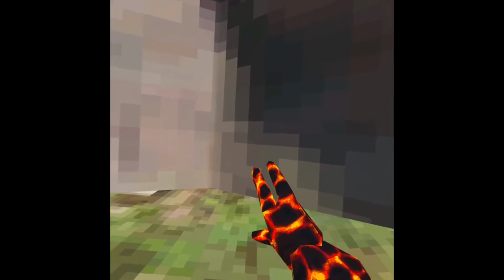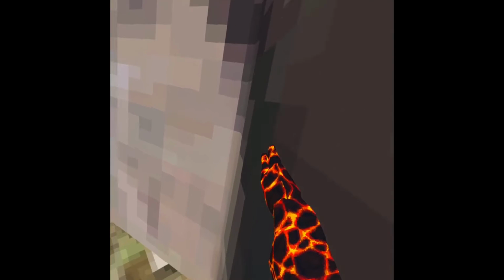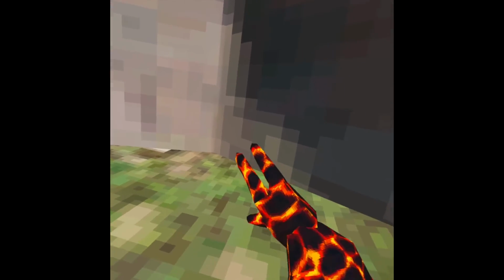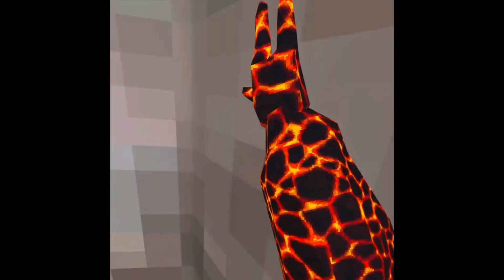how to wall climb